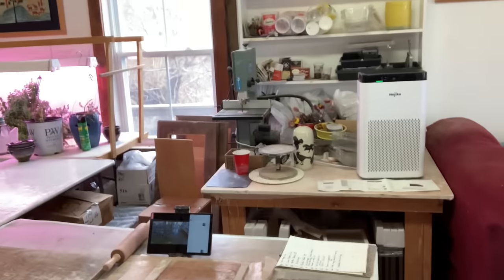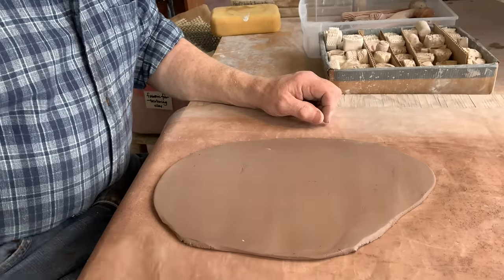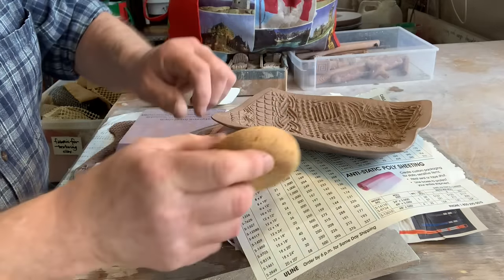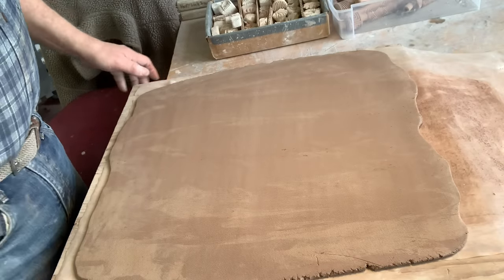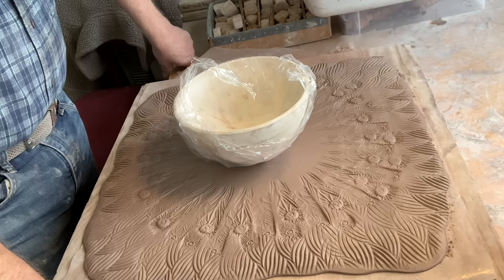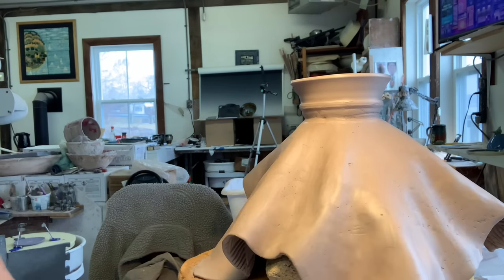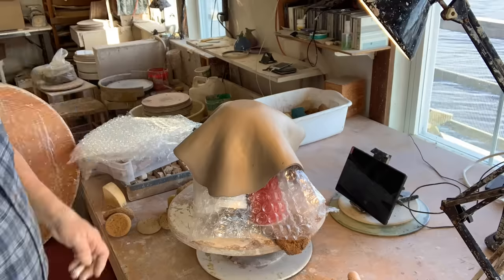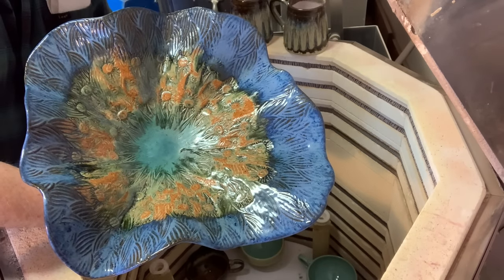Hand built slab trays and bowls.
Simple slab built trays and a spectacular bowl project that can be made with just a few stamps, a rolling pin and a sprinkle of creativity. You can add a thrown foot or use a coiled foot, may be add three balls of clay as a foot, endless possibilities. Lots of texture stamping possibilities to play with.